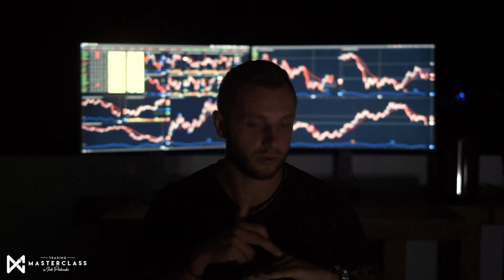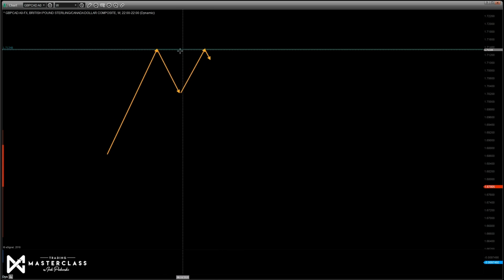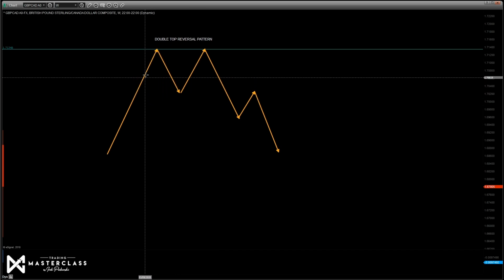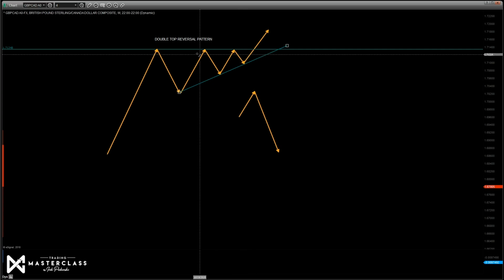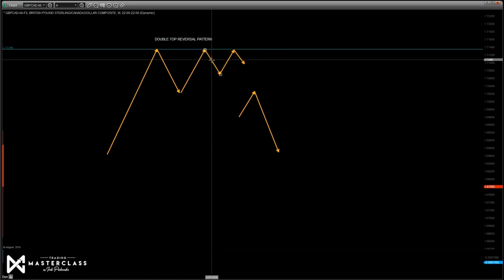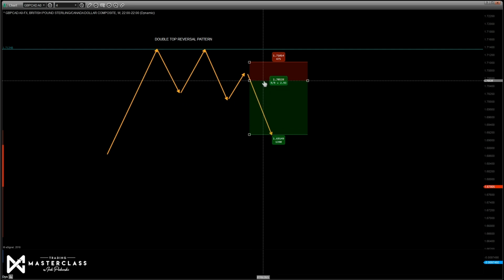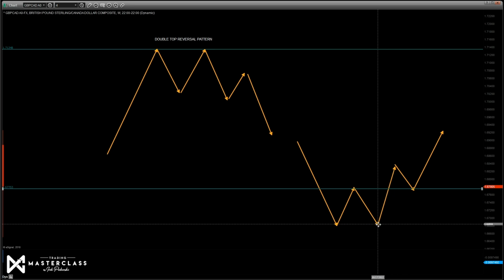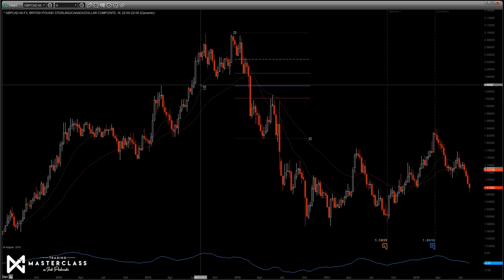Price Action Patterns Part 3 (Double Tops & Bottoms) - Ep. 13 | Trading MasterClass 1.0